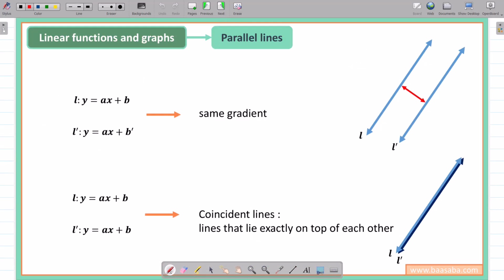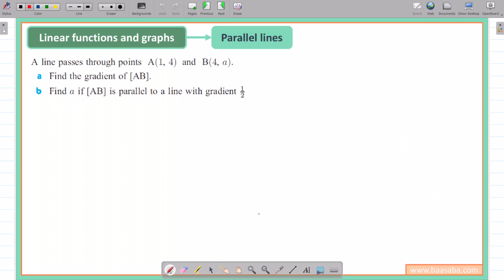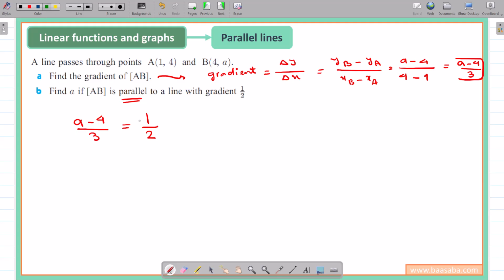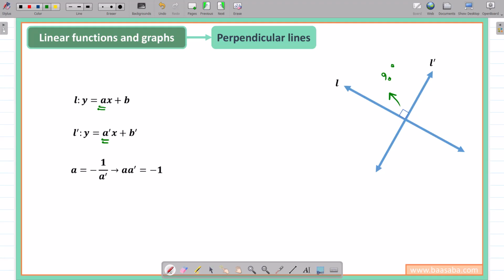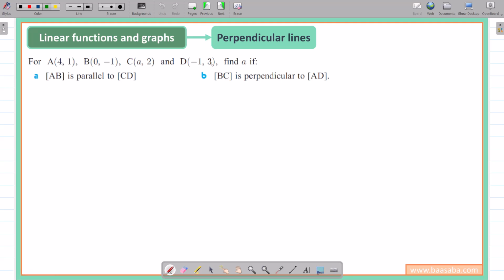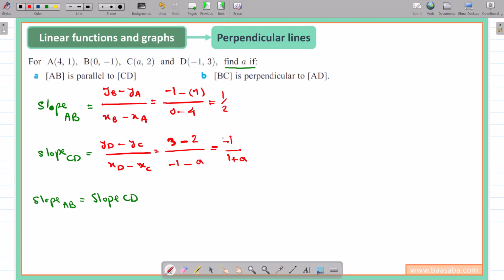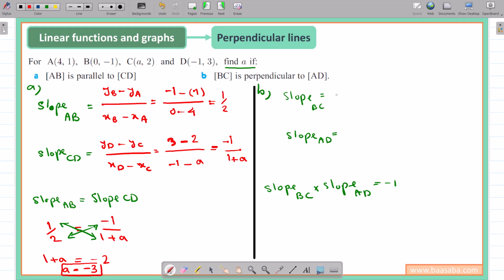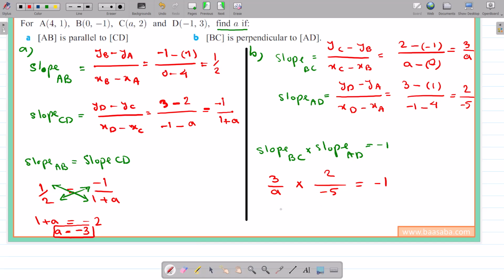Parallel & Perpendicular Lines | Solve This Challenge!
Learn how to identify and work with parallel and perpendicular lines step‑by‑step! Perfect for students preparing for exams or anyone brushing up on their algebra skills.

👉 At the end, there’s a challenge question for you to solve — drop your answer in the comments!

What you’ll learn in this video:

Quick way to tell if lines are parallel or perpendicular
How slope relates to line direction
A practice question to test your skills!
💡 Watch till the end and be the first to answer the challenge!